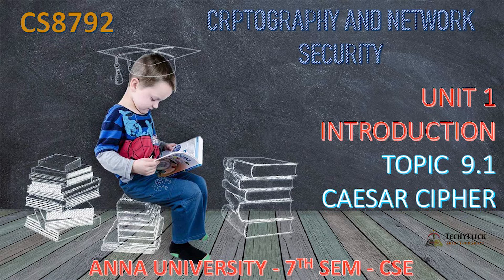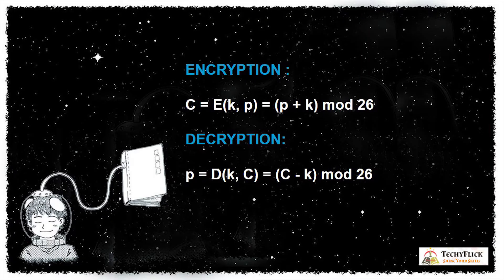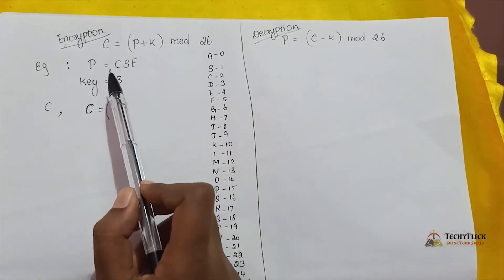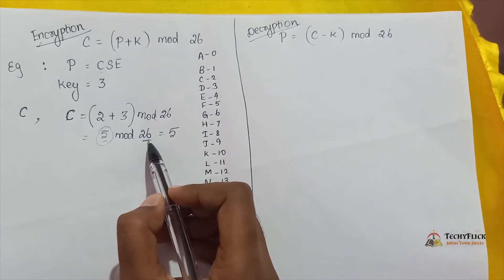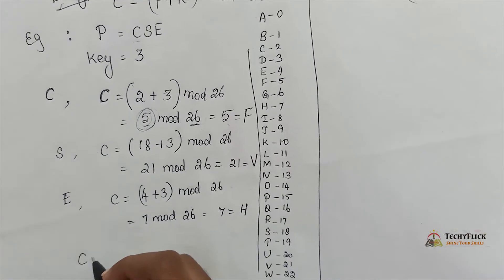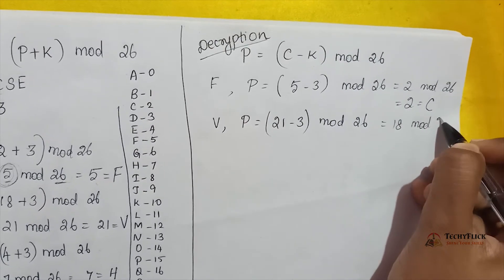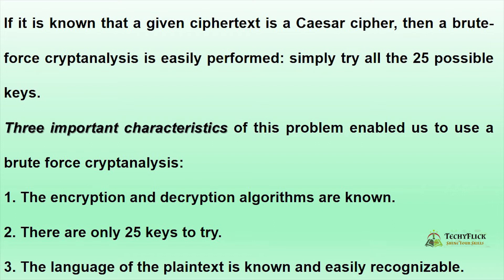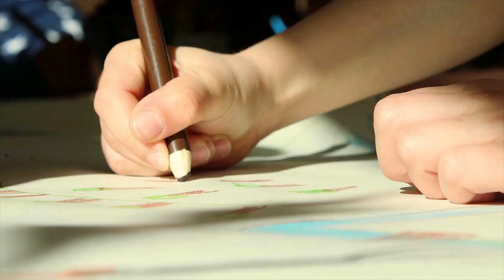CS8792 - CRYPTOGRAPHY AND NETWORK SECURITY - UNIT 1 - TOPIC 9.1-CAESAR CIPHER IN TAMIL BY ABISHA